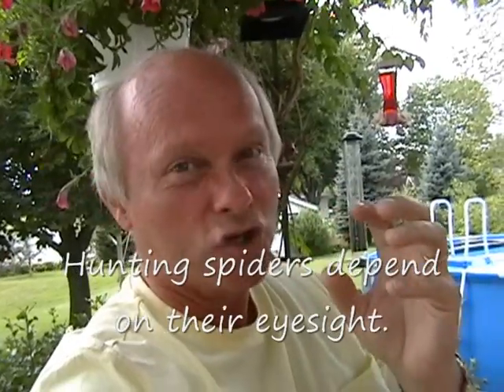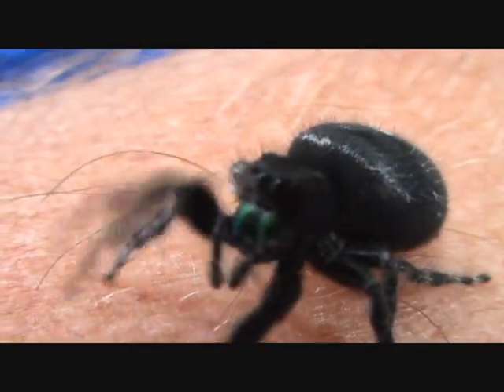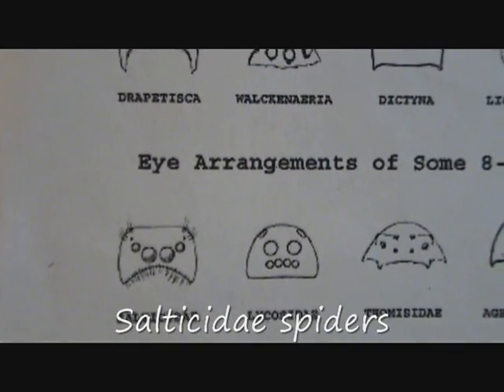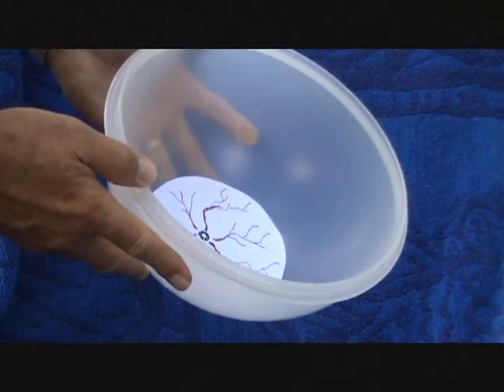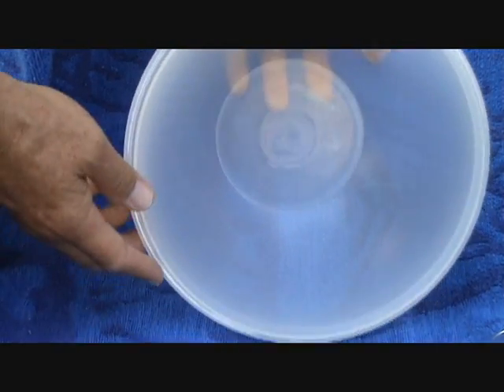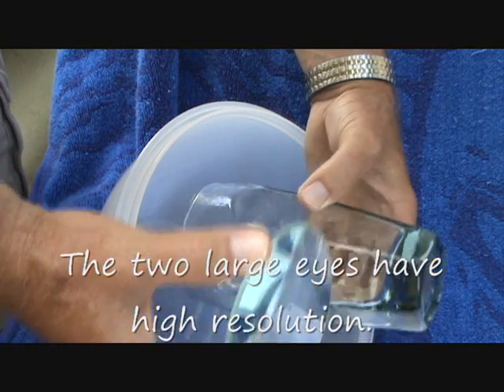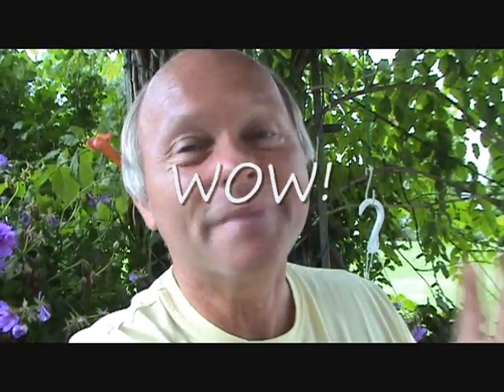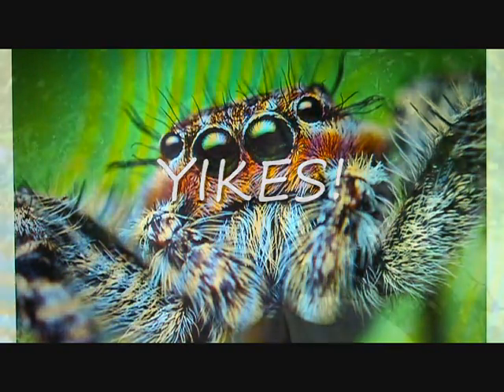Spider Class 101 - Spider's Eyes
This is session two in my summer series on spiders, called, "Spider Class 101."  In this video we will be discussing various aspects of a spider's eyes; from eye arrangement, to how those eyes on jumping spiders work. "Trixie", one of my plump female Phidippus audax jumping spiders help me demonstrate thier eye location. Enjoy, and be sure and catch session 3 and the rest of this summer's series!
It will be worth your while!
Bob